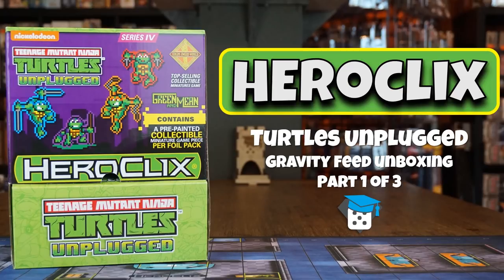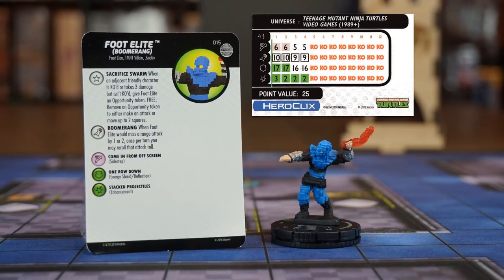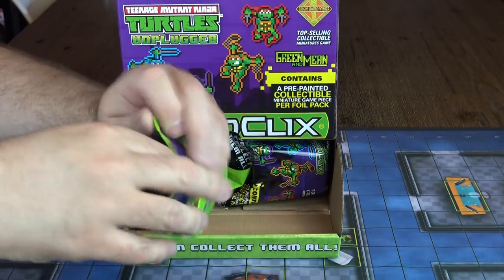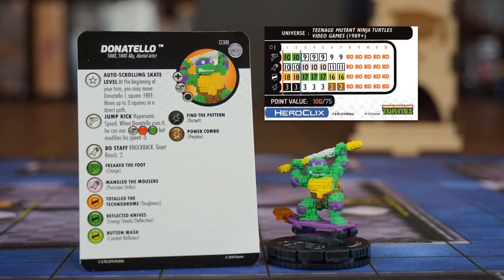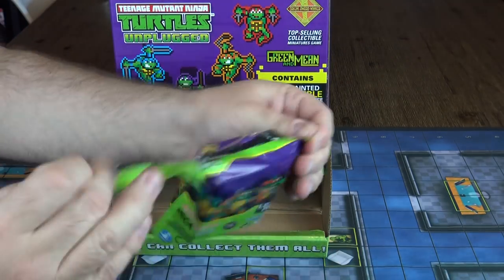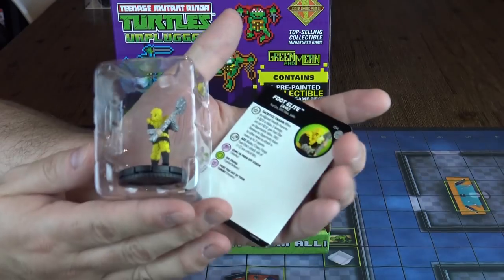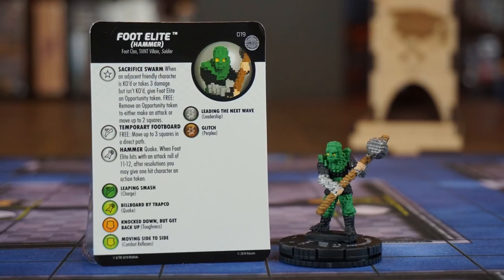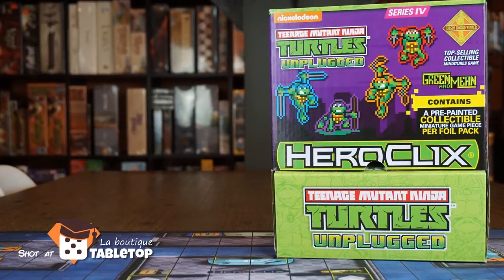Heroclix Unboxing: TMNT Unplugged part 1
Thanks to the great folks at WizKids, I have a Gravity Feed box of TMNT Unplugged for us to preview. In this video, we'll be looking at the content of the first 8 boosters.

Thank you WizKids for sending me this